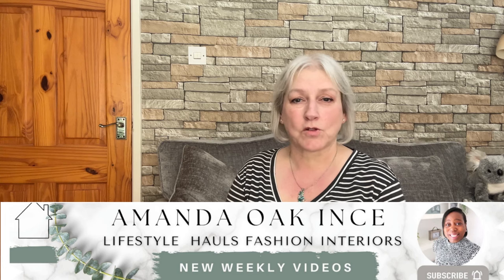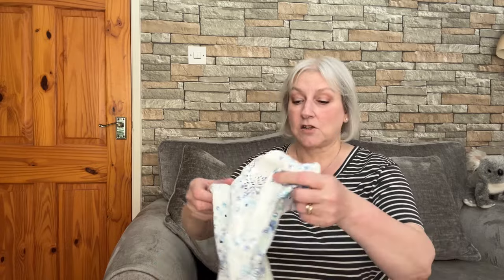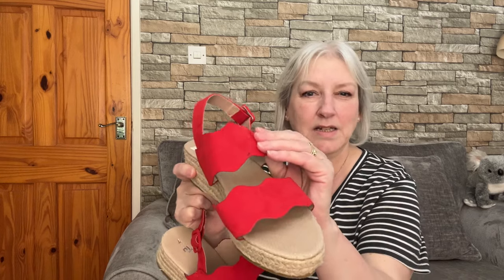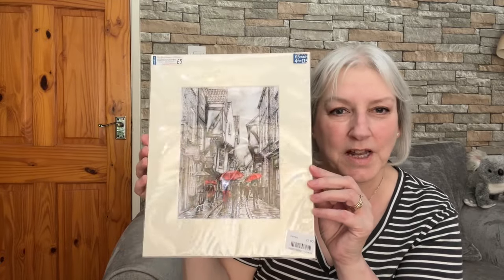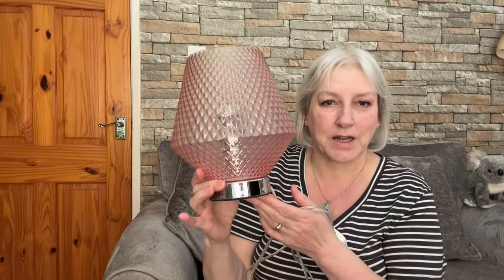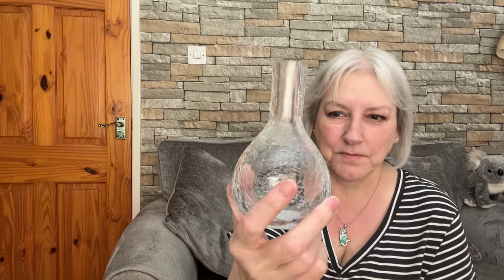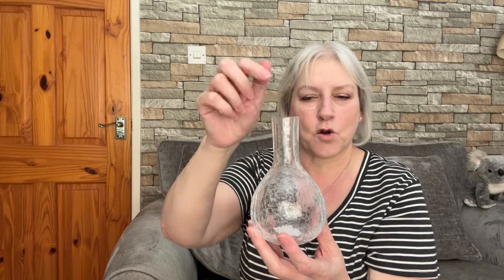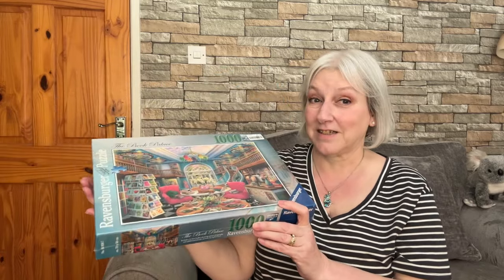£30 Charity Shop / Thrift Store Challenge : What Did We Buy?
What did we buy in our £30 charity shop challenge?  Collaboration with @BusyBeeMaree @Maria_crocker @tinastalktime @amandaoakince

My mission for The Geordie Grandma is to inspire women over 50 to feel good, look good and enjoy life after 50 through budget fashion, beauty and travel in the UK and abroad.

Here’s how you can work with Karen at The Geordie Grandma:
Get your product or service in front of an engaged audience of women over 50 through:

-- Product Reviews
-- Product Placement

QUESTION:  Are there any plus size fashion brands you’d like me to do a ‘try on’ video for?